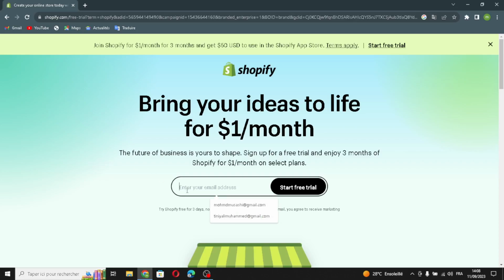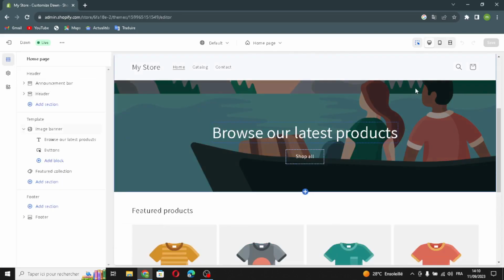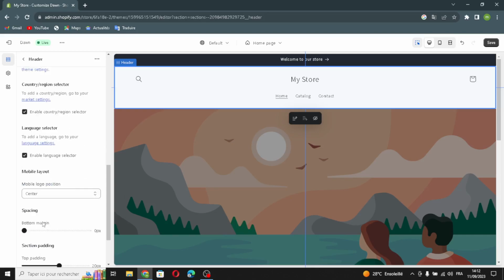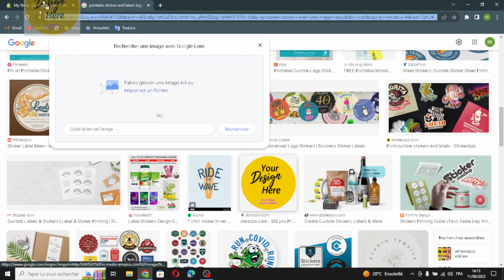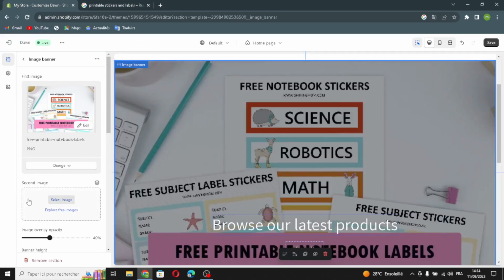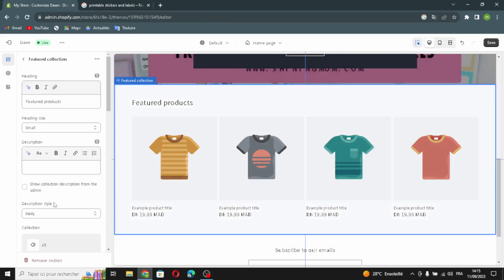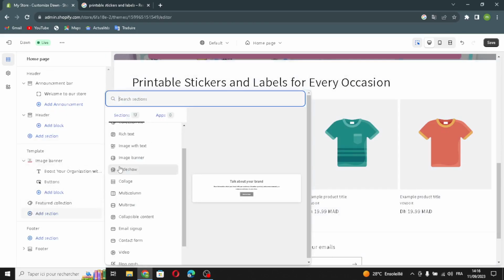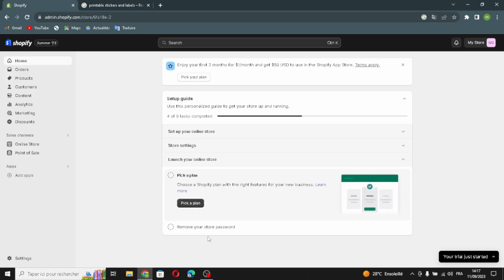How To Create a Professional Printable Stickers and Labels Ecommerce Website on Shopify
How To Create a Professional Printable Stickers and Labels Ecommerce Website on Shopify 2023

in this video we discuss :

Enhance personalization and organization by learning how to establish an engaging online store for printable stickers and labels using Shopify. Our comprehensive guide will lead you through the essential steps to set up your Shopify website, showcase a diverse range of creative sticker and label designs, optimize product listings, and connect with individuals, crafters, and businesses seeking customized solutions. Dive into the world of creative expression and functionality and establish a thriving Shopify ecommerce business dedicated to adding style and order to everyday life.